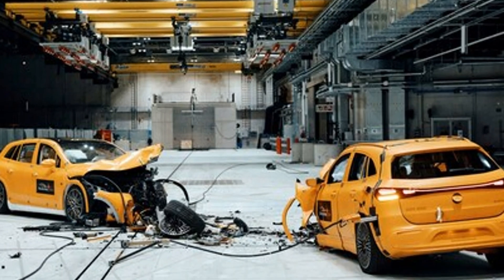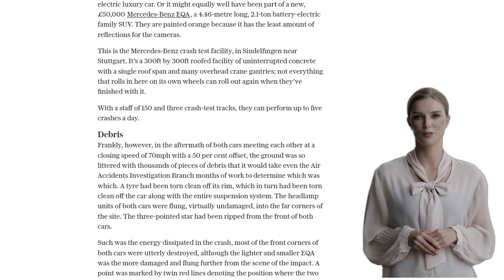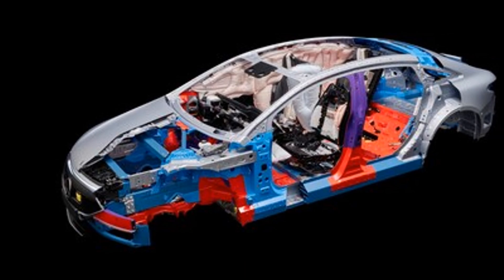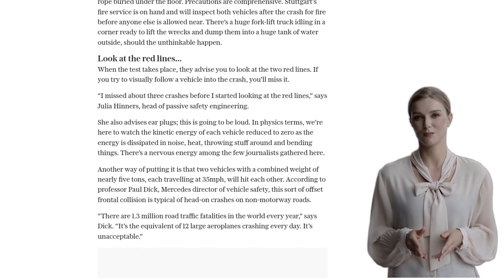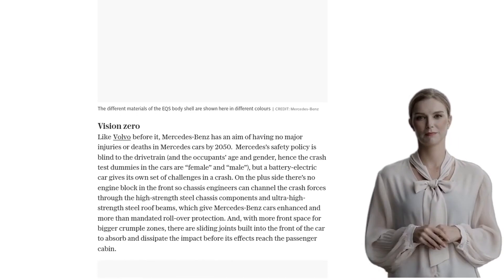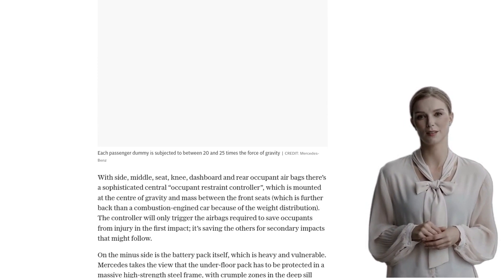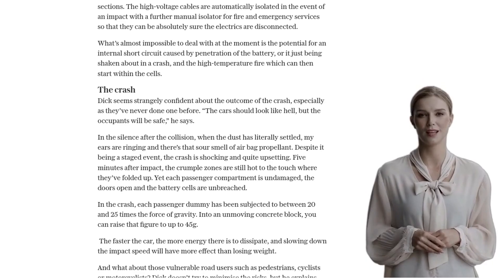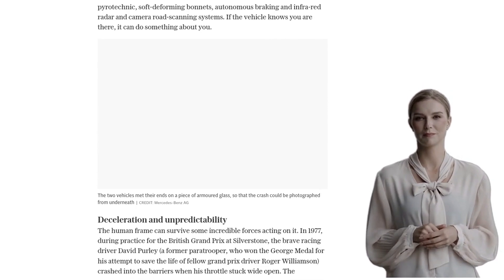What really happens when two electric cars collide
Mercedes-Benz conducted a crash test between two electric vehicles, the EQS SUV and the EQA family SUV, to assess their safety in a high-speed collision. The test took place at the Mercedes-Benz crash test facility in Sindelfingen, Germany. Both vehicles were travelling at 70mph with a 50% offset when they collided. The impact resulted in extensive damage to the front corners of both cars, with thousands of pieces of debris scattered across the crash site. However, the passenger compartments remained undamaged, and the battery cells were unbreached. Mercedes-Benz has a safety policy that aims to eliminate major injuries or deaths in its cars by 2050. The company has designed its electric vehicles with high-strength steel chassis components, ultra-high-strength steel roof beams, and sliding joints in the front to absorb and dissipate impact forces. The vehicles also feature multiple airbags and an occupant restraint controller that triggers the necessary airbags to protect occupants during a crash. Mercedes-Benz is also working on technologies such as pyrotechnic, soft-deforming bonnets, autonomous braking, and infra-red radar and camera systems to mitigate the risks of collisions with vulnerable road users.